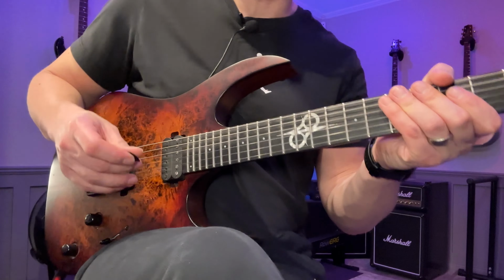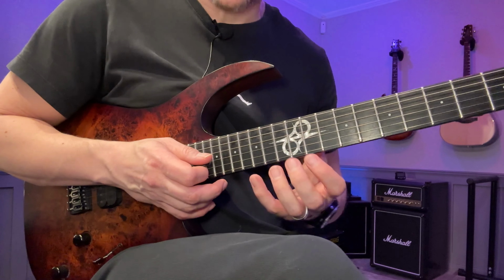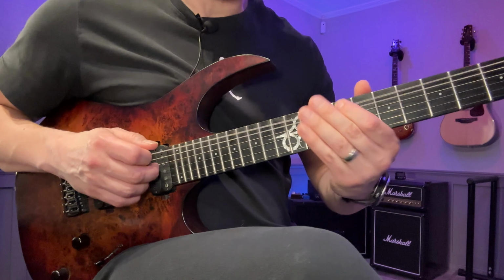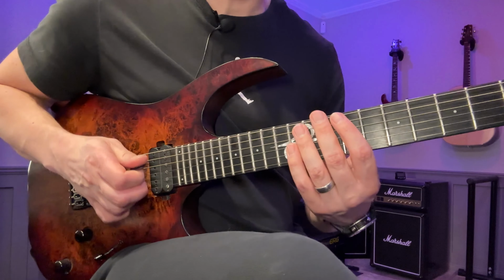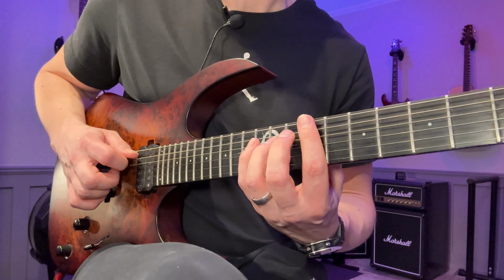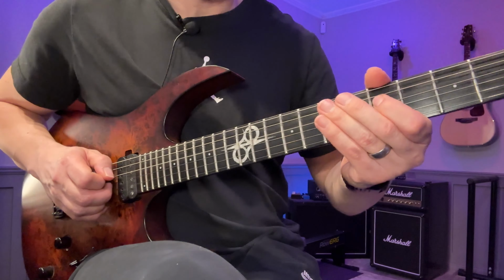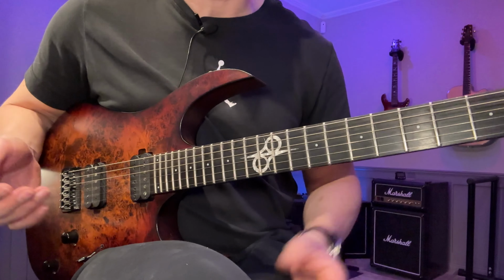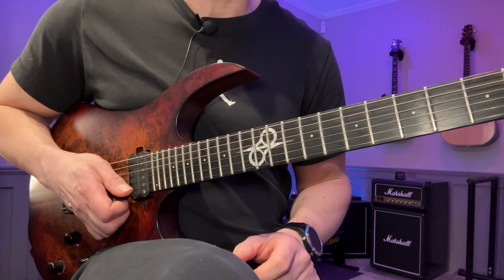Level Up Your Tapping, Hybrid Picking & Legato Chops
🔥 Faster Picking In 2024?